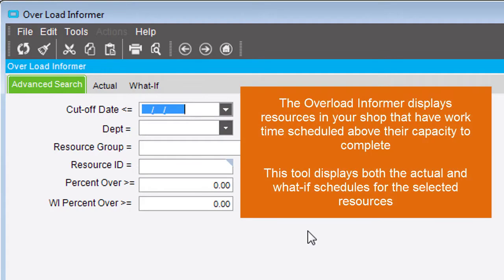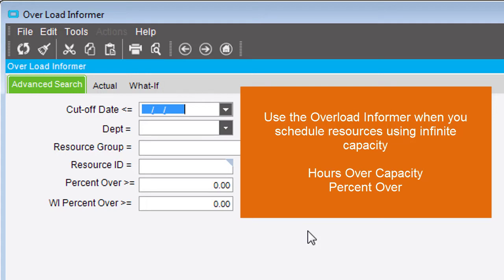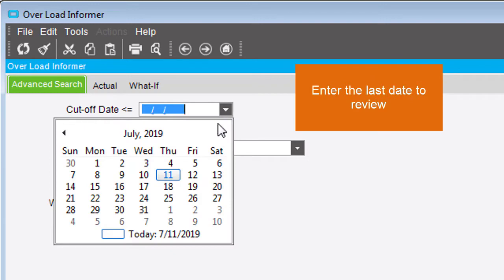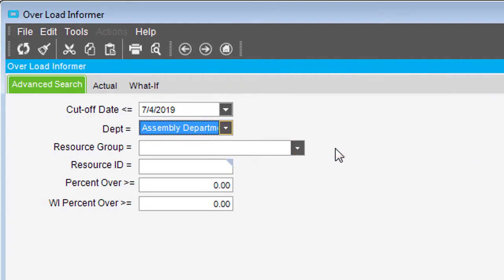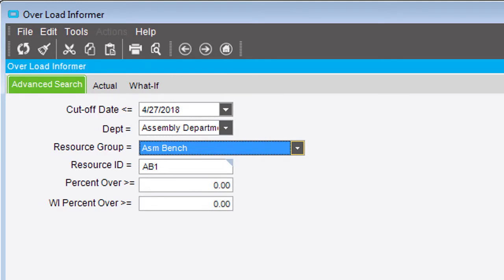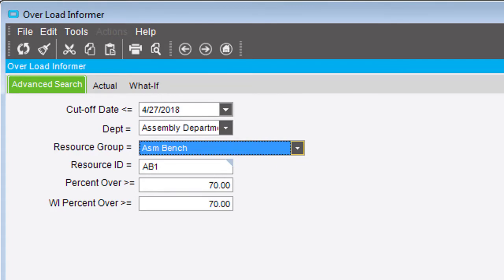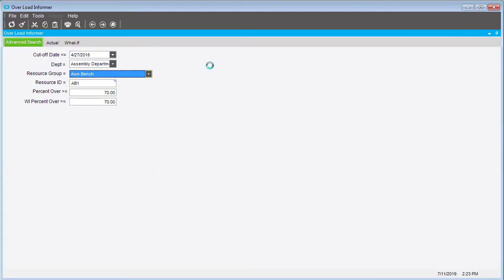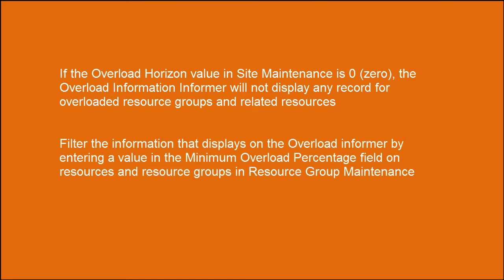Running the Overload Informer - Production Management | Epicor Look & Feel | Epicor ERP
Running the Overload Informer

Epicor look & feel – PRODUCTION MANAGEMENT

Running the Overload Informer -- The Overload Informer displays resources that have work time scheduled above their capacity to complete.

to know more about our business solution expertise.
RAJAWALI ADIKARYA